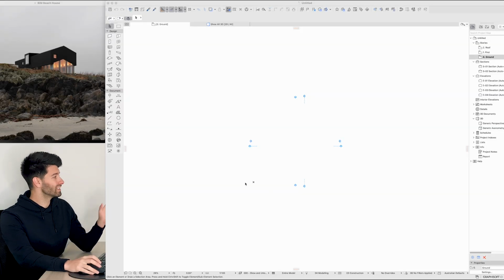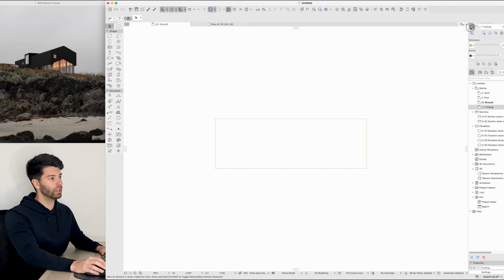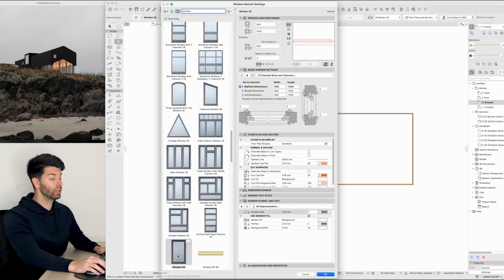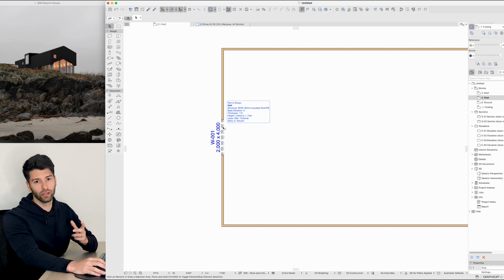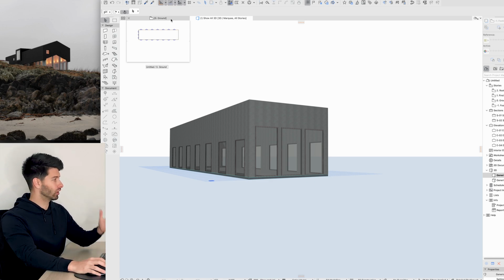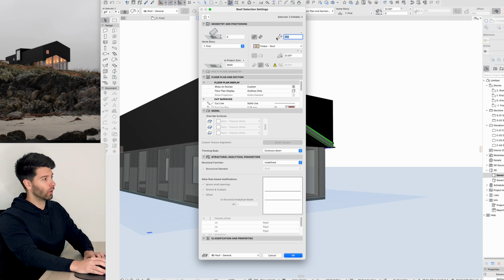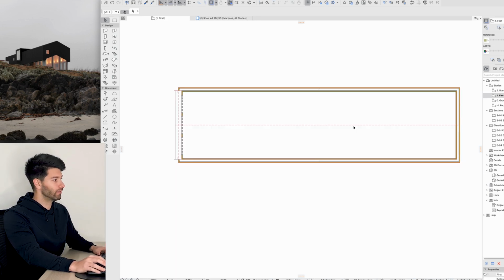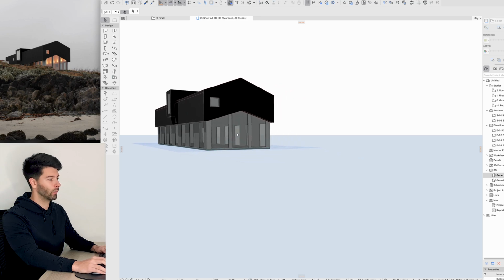Easiest Beginner BIM Software ArchiCAD 26 in 15 Minutes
Learn the easiest Beginner BIM software in under 15minutes for Architects and Designers

This ArchiCAD 26 tutorial teaches you the basics of modelling walls, windows and roof structures with intermediate gold nuggets to take you form a Beginner BIM user to Pro BIM user.

00:00 Beginner BIM Intro
00:45 ArchiCAD 26 Start
02:05 Slabs
02:50 Walls
04:37 Windows
08:45 Easter Egg
09:16 External Skin
11:30 Roof
12:45 Bay Windows
14:43 More Beginner BIM